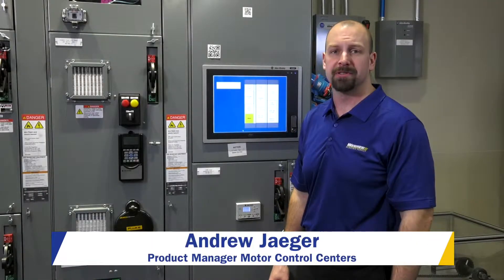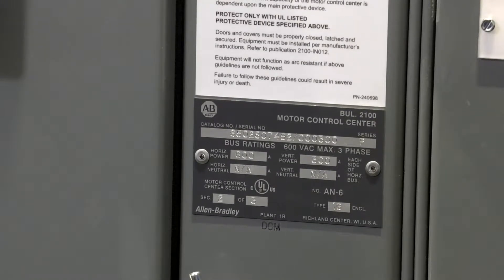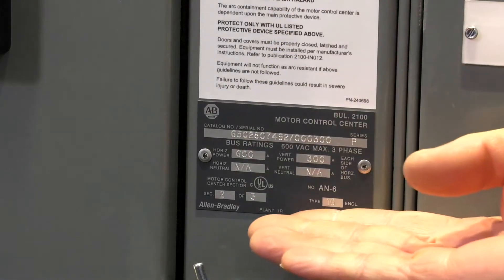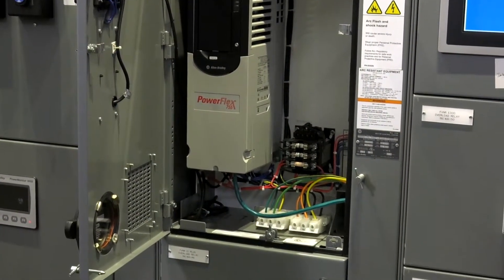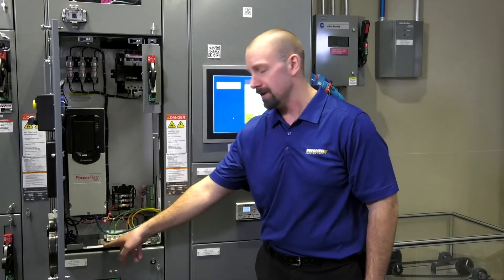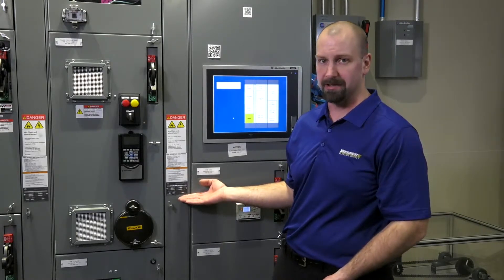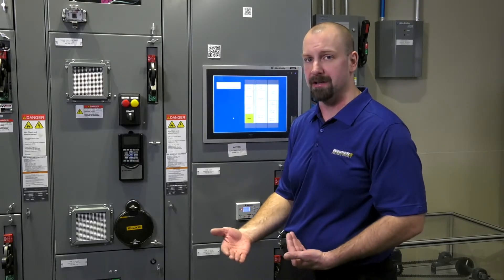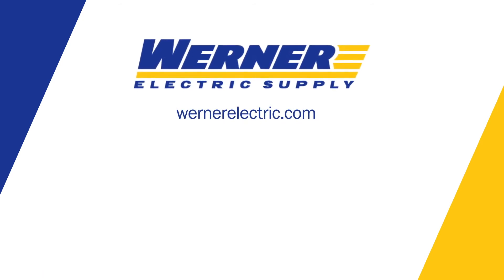How To Add On To An Existing Rockwell Automation 2100 Series Motor Control Center (MCC)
What should you consider before adding onto your existing Motor Control Center?